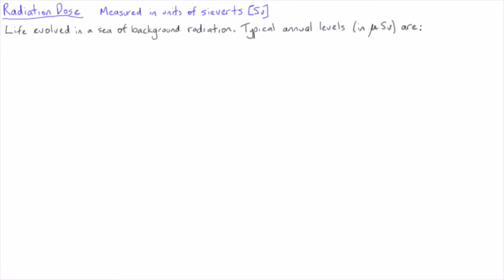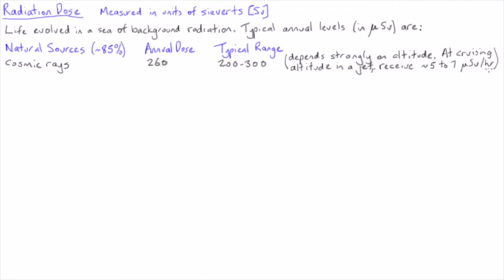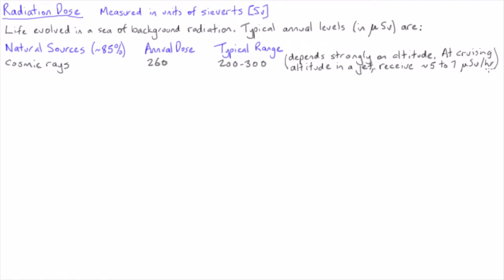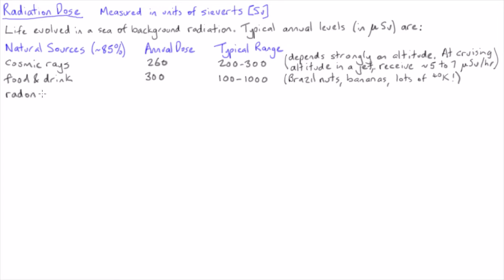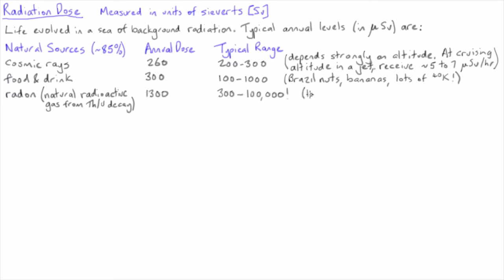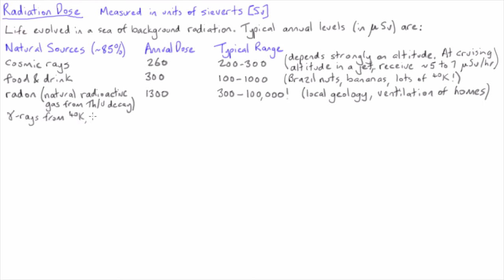Natural sources of radiation | Nuclear Physics | meriSTEM